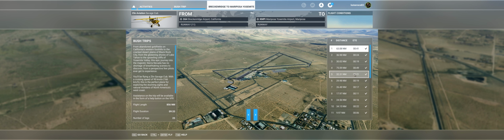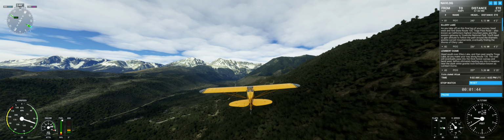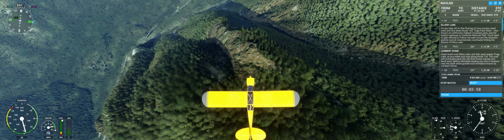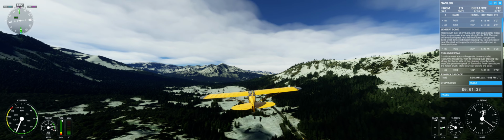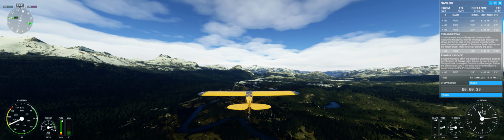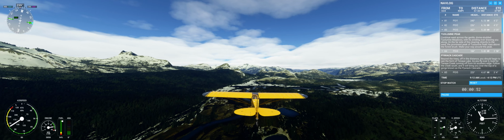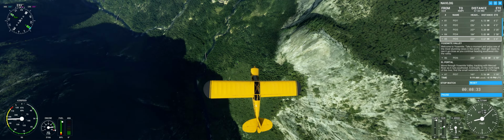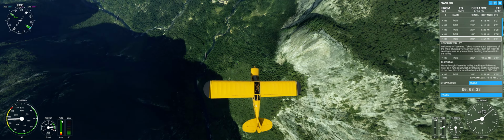MS Flight Simulator 32:9 - Yosemite Bush Trip Leg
In the first video of this flight simulator series, I complete a very long bush trip around California and Nevada by crossing the Sierra Nevada mountains into Yosemite Valley.  Join me on this stunning flight to see it for yourself.